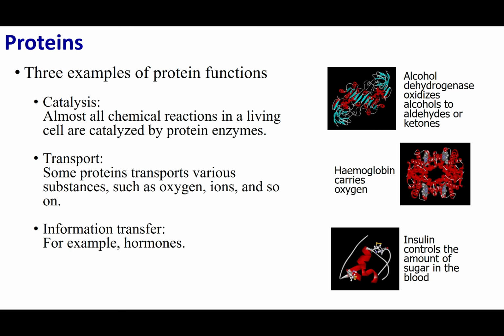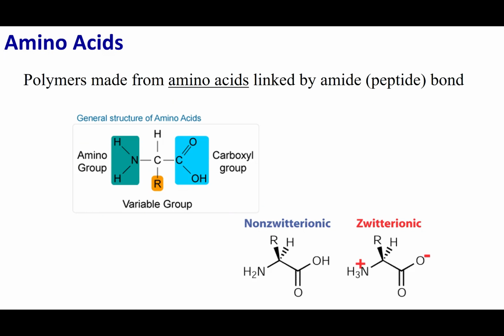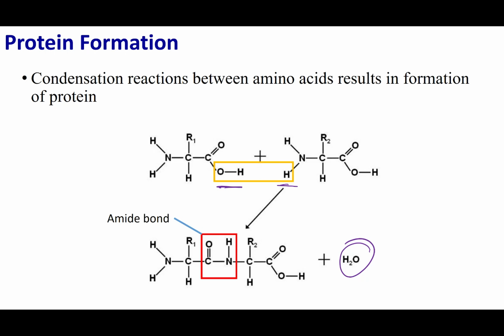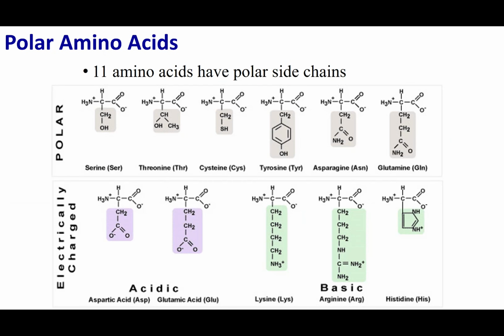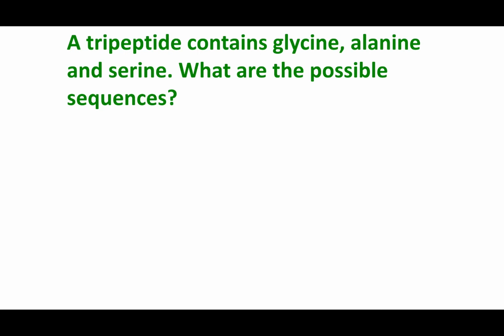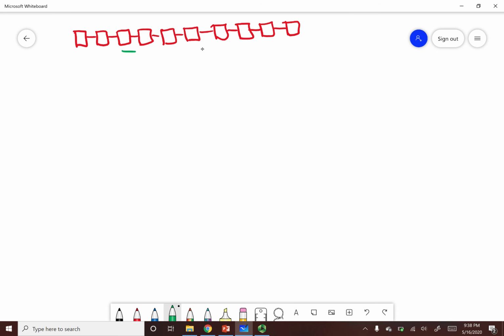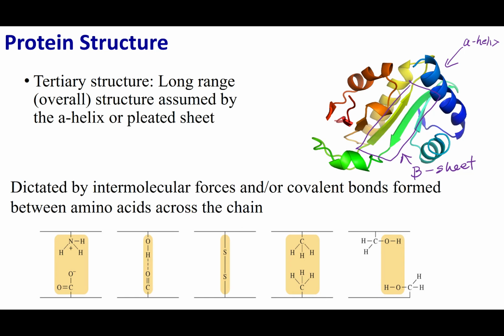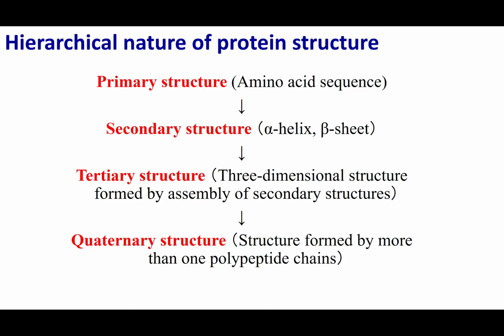Section 21.6a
Topics:
Proteins
Amino Acids
Protein Formation
Nonpolar Amino Acids
Polar Amino Acids
Protein Structure
Hierarchical nature of protein structure